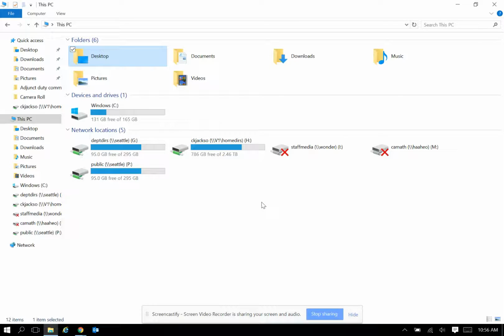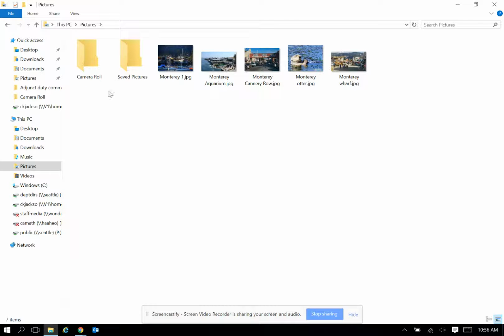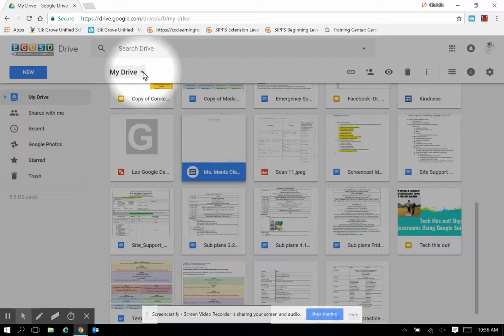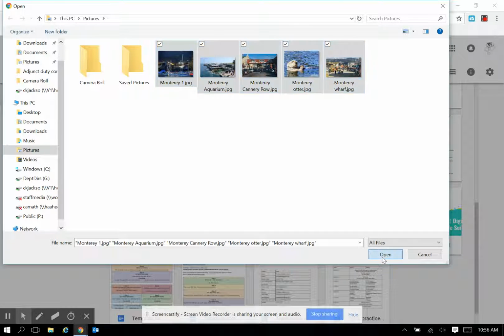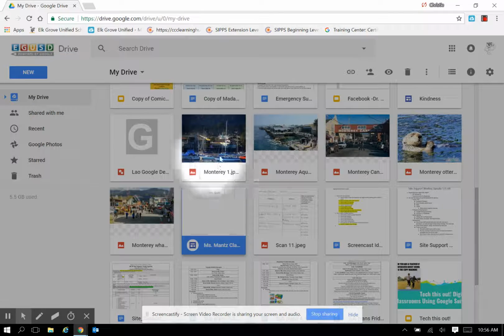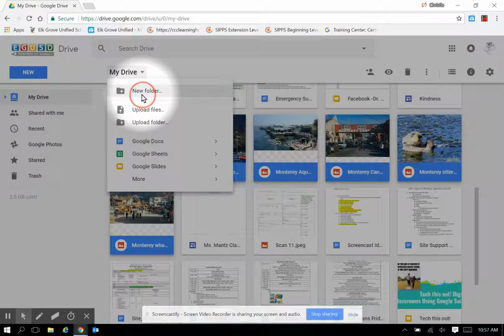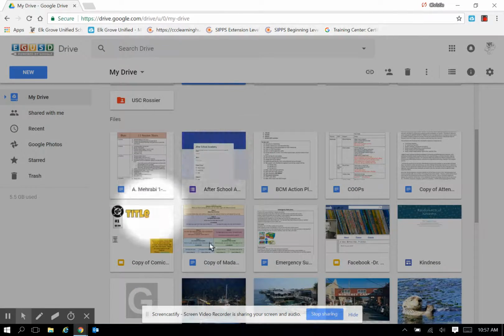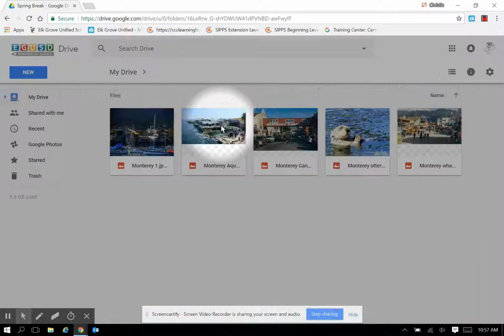1-minute tutorial on uploading photos to your Google Drive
Learn how to upload pictures to your Google Drive.
Discover and learn while teaching tech together!